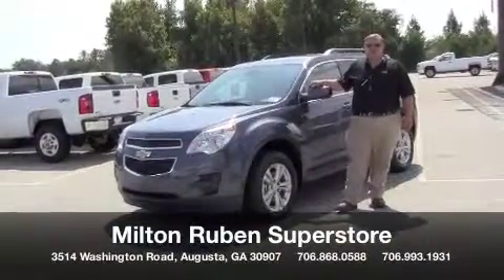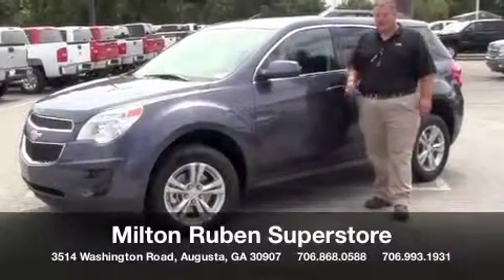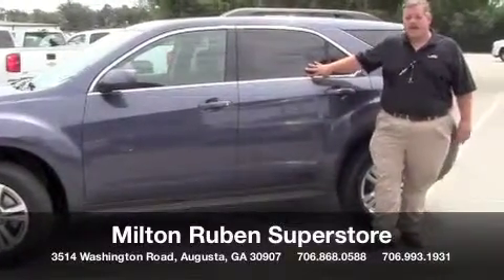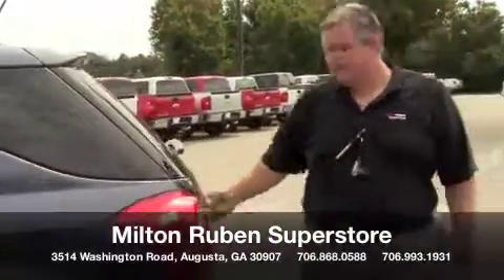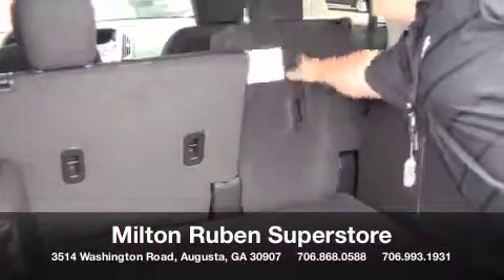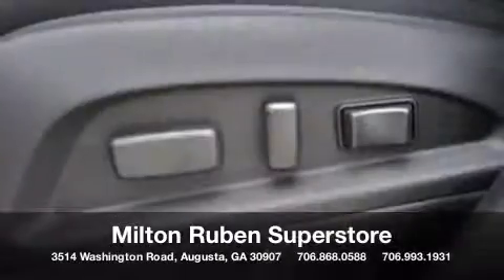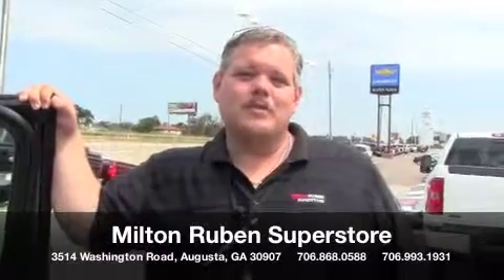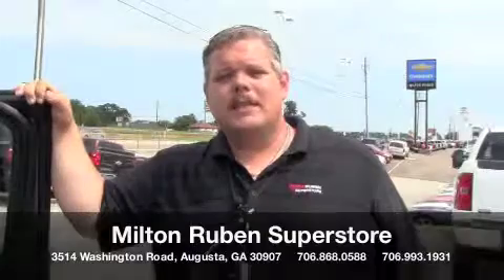2014 Chevrolet Equinox is Comparable to the Toyota RAV4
Ray Lockamy does a quick walk around of the 2014 Chevrolet Equinox which is comparable to the Toyota RAV4.